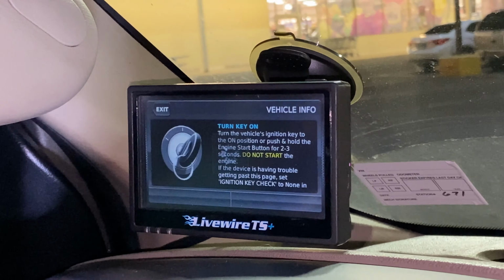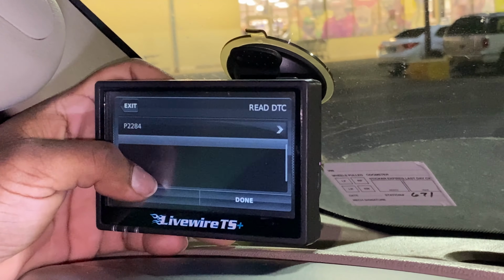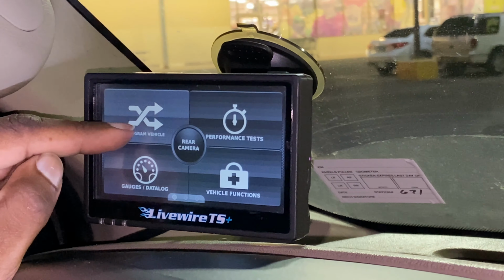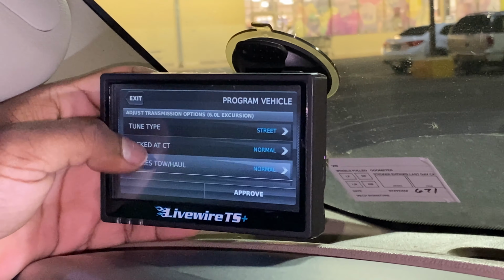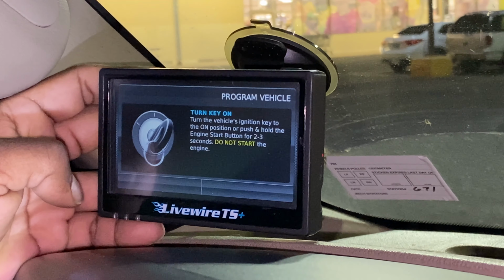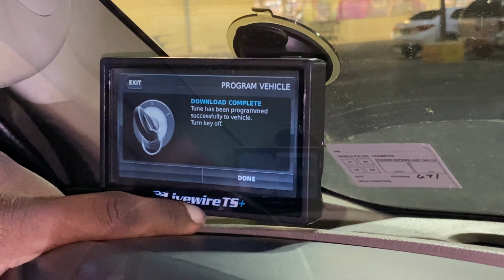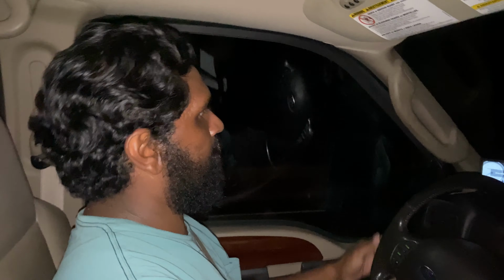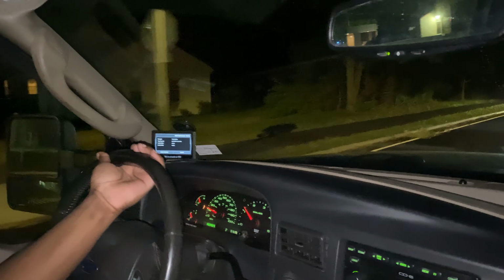Pairing an SCT Tuner with the Excursion!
Join us on night two of owning a Powerstroke where we run through the quick setup of an SCT Tuner and see the performance gains with 0-60 times between the street and performance tunes, throttle response, and transmission performance.